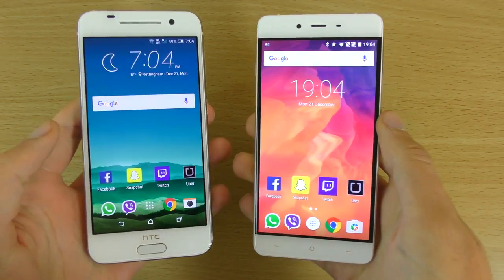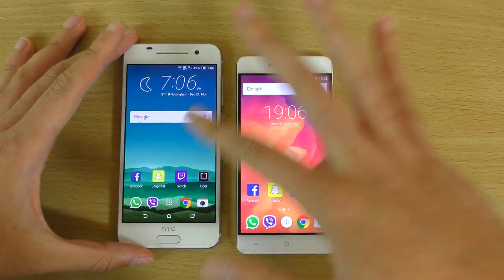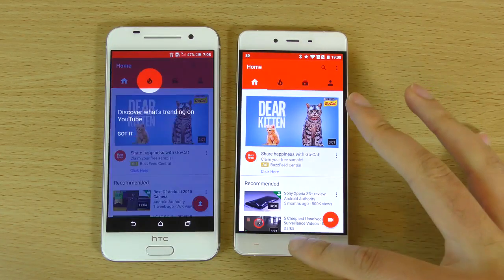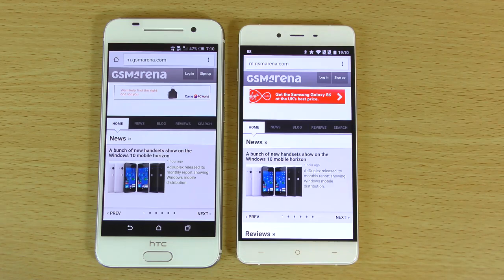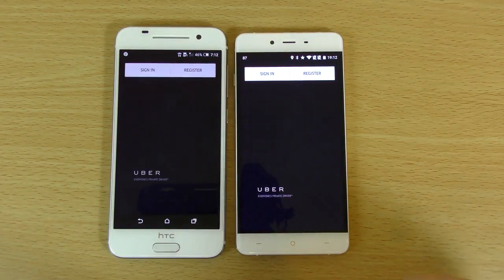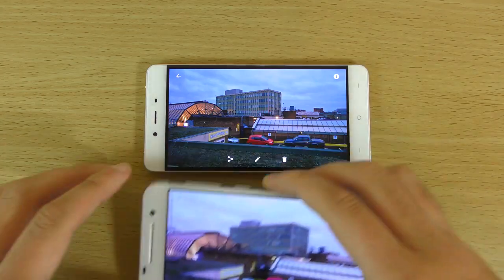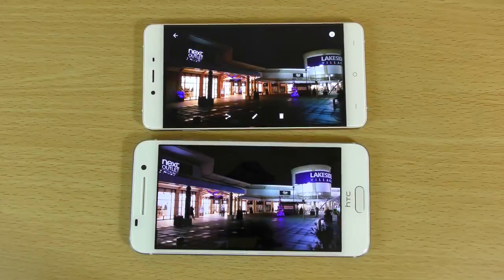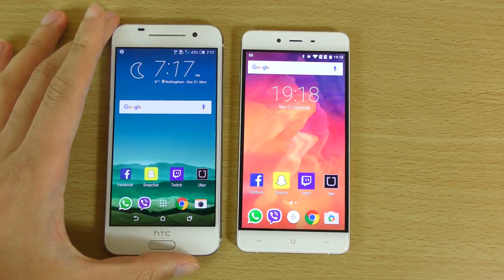HTC One A9 VS OnePlus X.Review